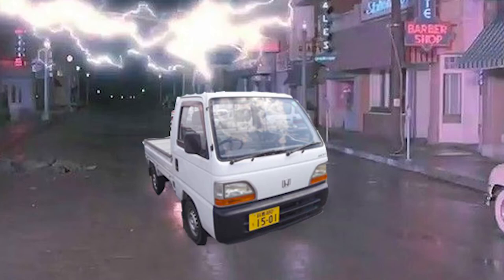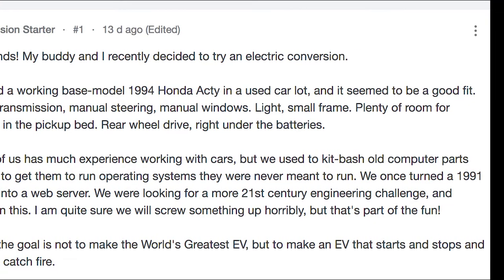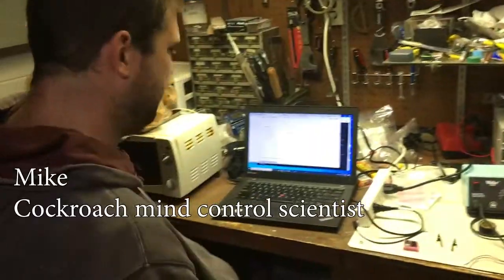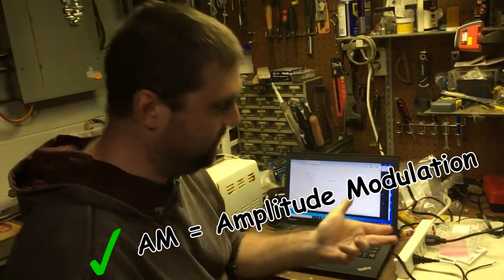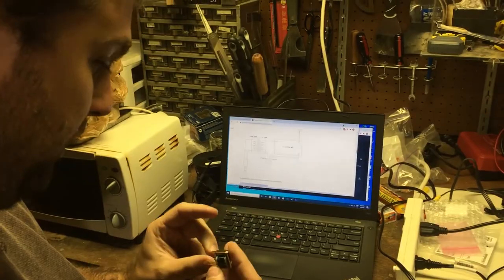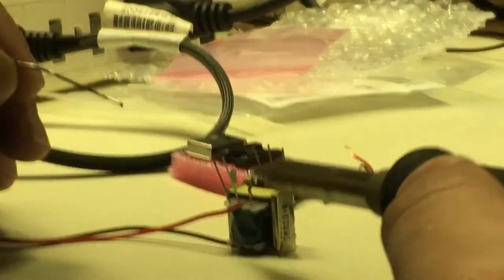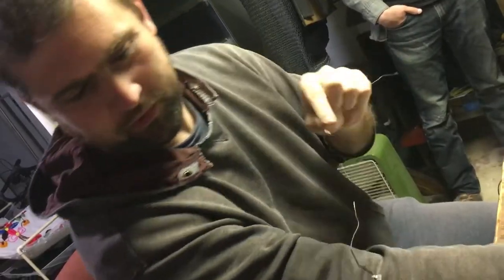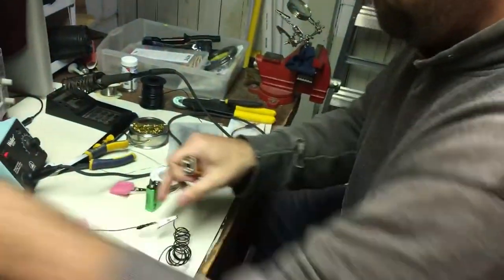Converting a Kei truck into an EV - Radio transmitter assembly - Part 3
What would it take to convert a 1994 Honda Acty into an electric car?

Part 3 covers our attempt to build an AM radio transmitter from scratch, so we can get phone audio over the car's speaker.